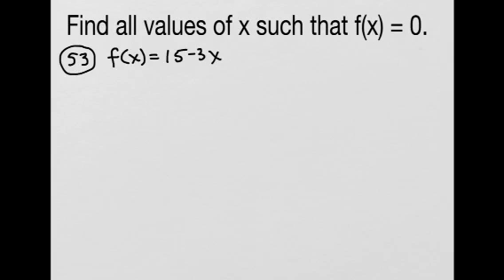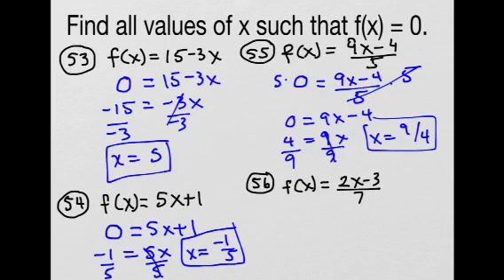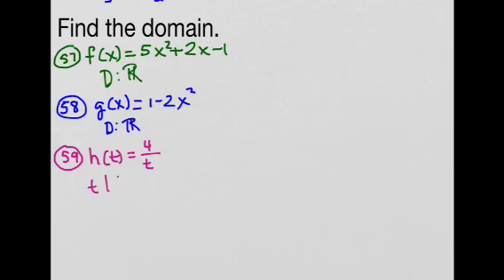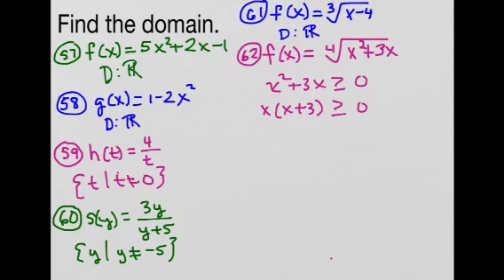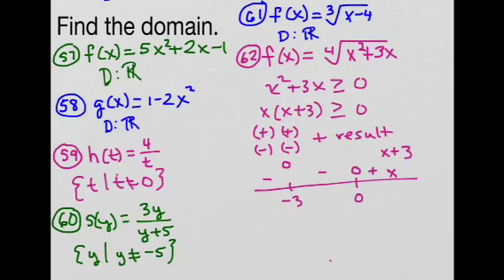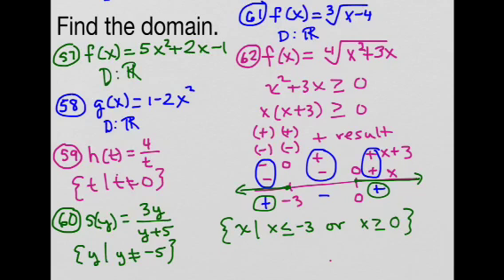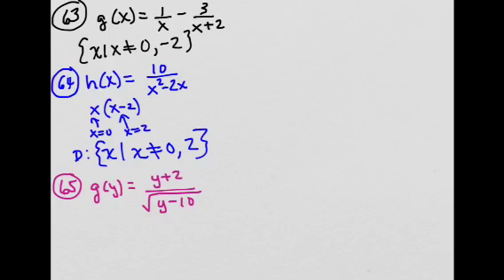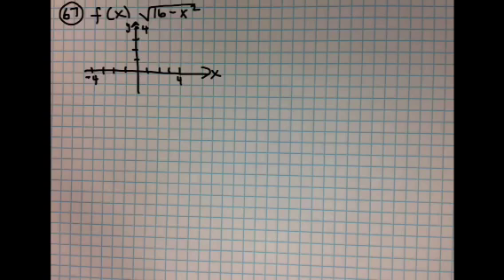PC A6 #53-66